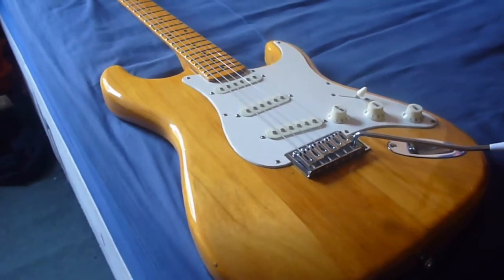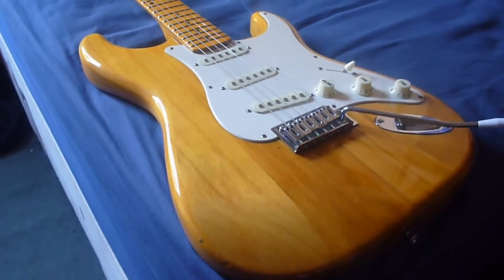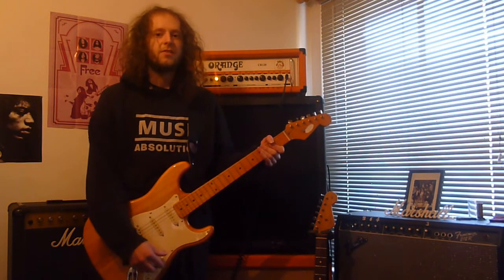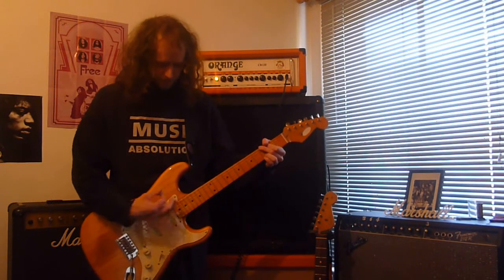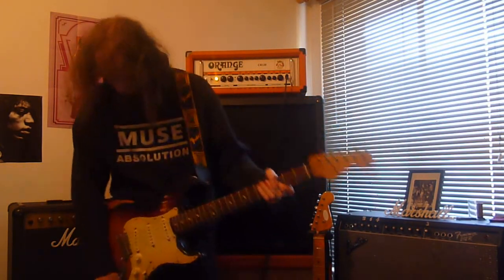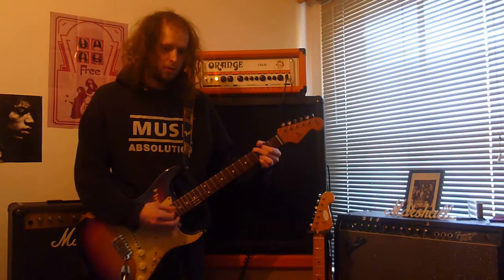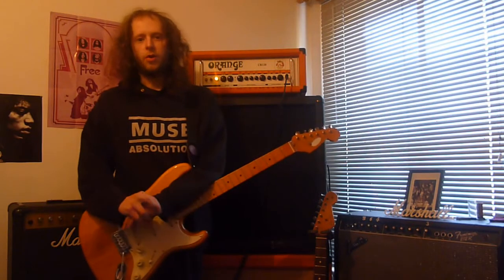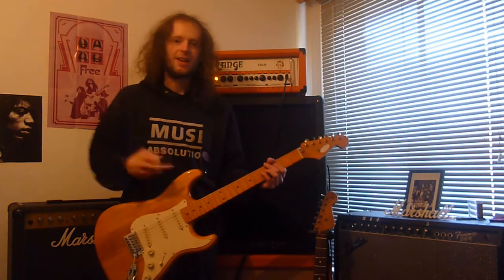£70 VS £939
Whats the difference between a cheap strat copy and a actual Fender.
Comparison Times -

Stagg - Clean
Bridge - 0.49
Middle - 1.08
Neck - 1.25

Fender - Clean
Bridge - 2.00
Middle - 2.17
Neck - 2.33

Stagg - Distortion
Bridge - 3.20
Neck - 3.37

Fender - Distortion
Bridge - 4.07
Neck - 4.24